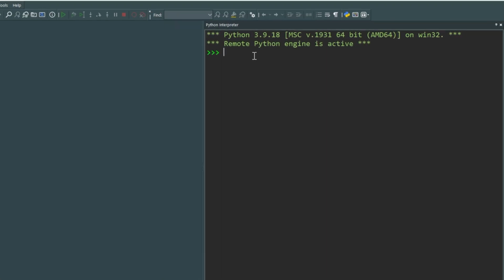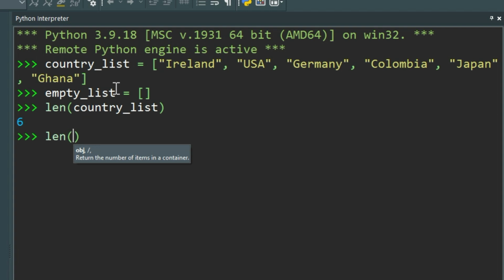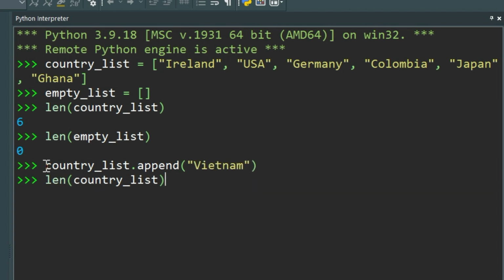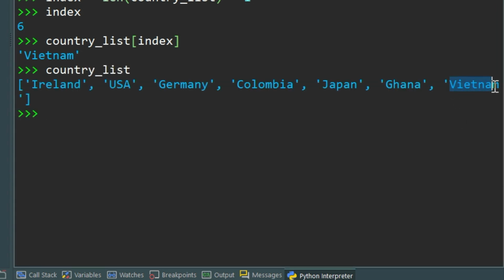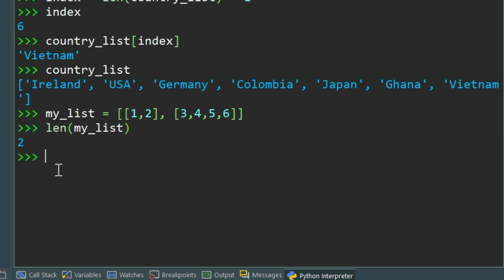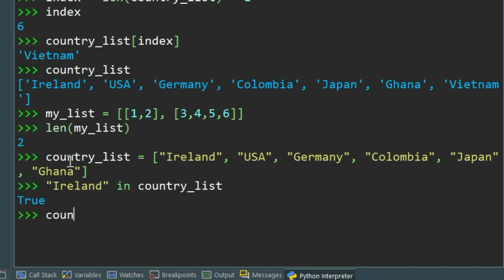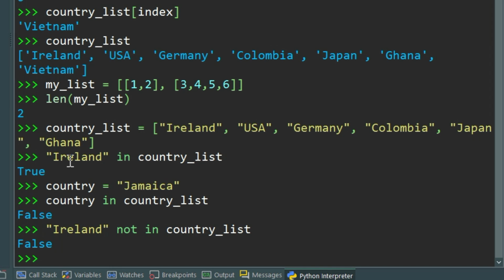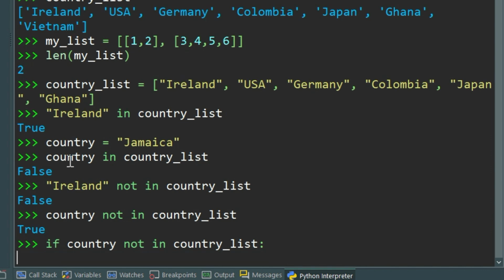0405 Lists: Membership from An Introduction to Python Programming with a GIS Focus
We have already seen how to get the length of a list using the built-in len() function. We will take another look here to drive home the fact that the maximum positional index for a list is the length of the list minus one. In this video we will also look at list membership, is an object present in the list or not?